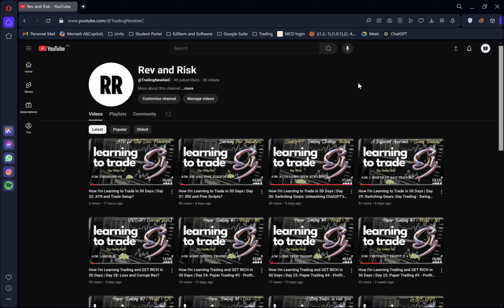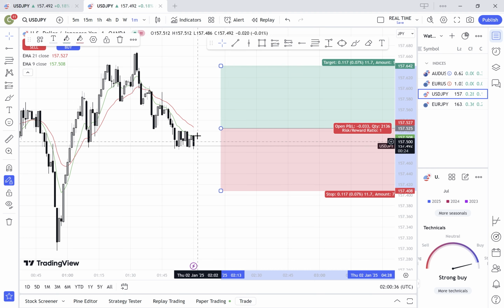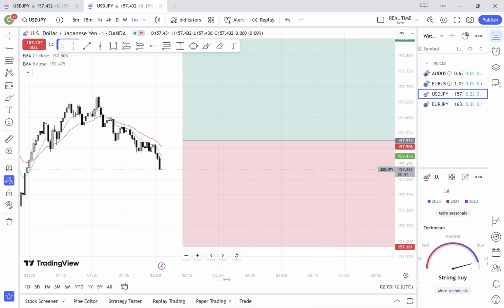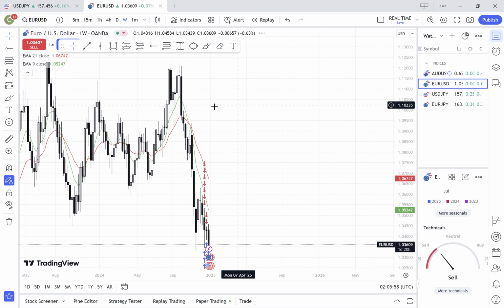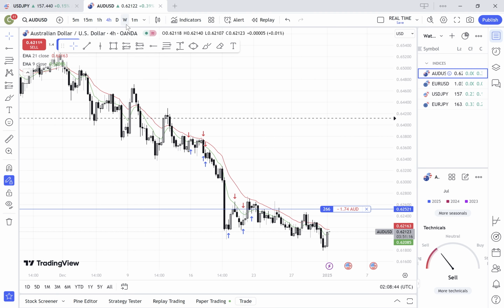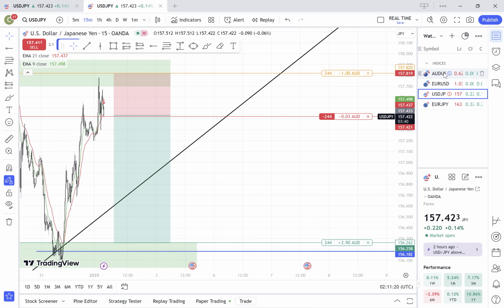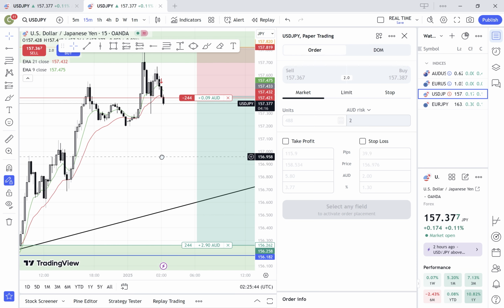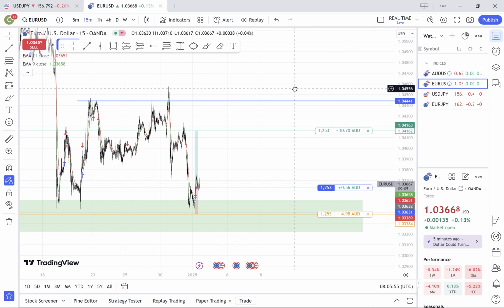How I'm Learning to Trade in 50 Days | Day 33: Trades after a Break?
Welcome to Day 33 of my 50-day trading journey!

In this video, in this video, I took 2 trades using the 2 new indicators and it turned out pretty well.

I am a complete beginner with no knowledge on trading. I decided to take up FOREX and look forward to suggestions from you all on the way I am learning and progressing in this.

AIM: Learn trading within 50 days(including paper trading and back testing) to start investing on my 18th birthday(which is on December 27th). I will put in 100$ and try making it 300$ every week. Hope this will work😊